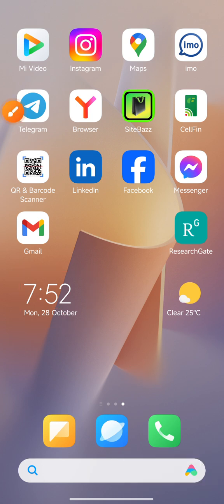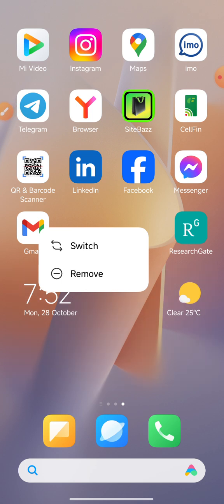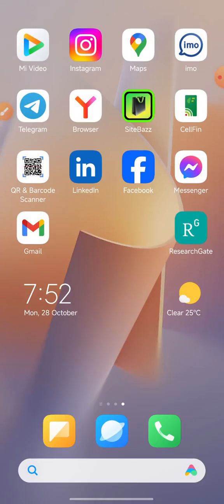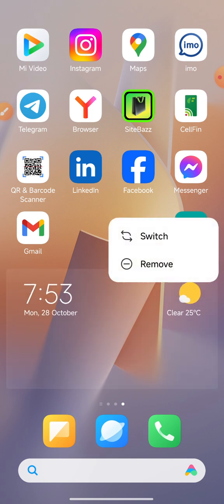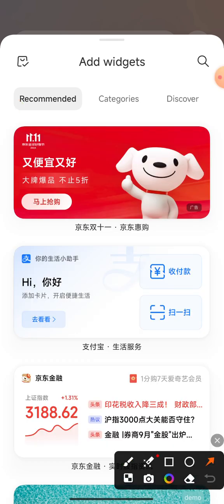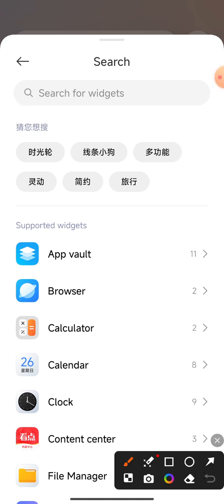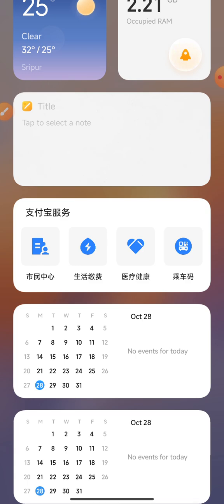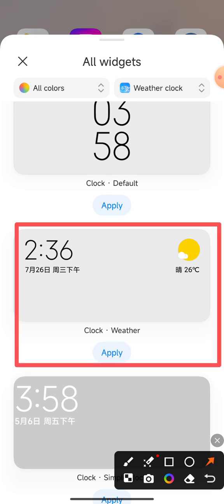Check time and weather in a shortcut app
This video name is Check time and weather in a shortcut app. This video name is very important for Android phone user people and also important for all mobile phone user people.

Clock shortcut icon bring on display
Weather shortcut icon bring on display
Clock and weather shortcut icon bring on display